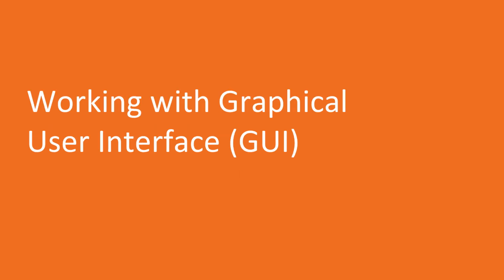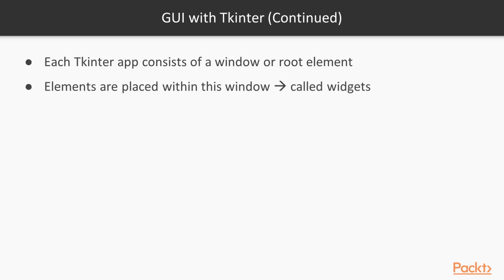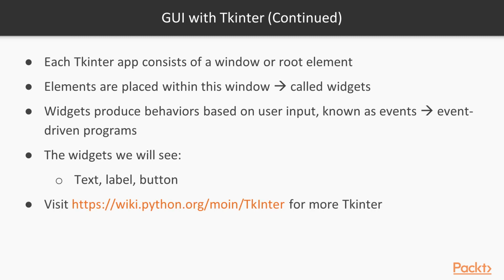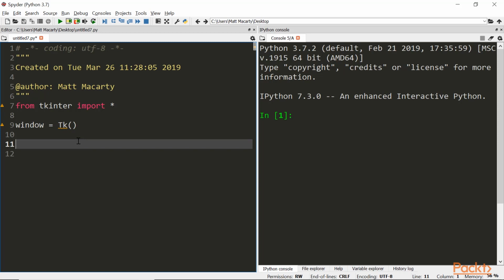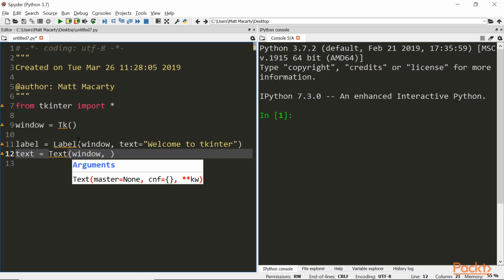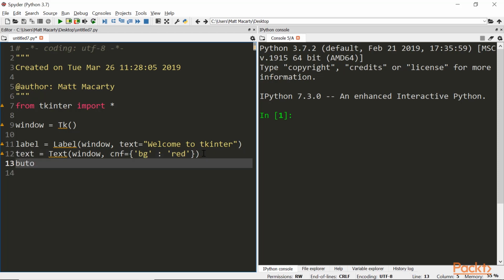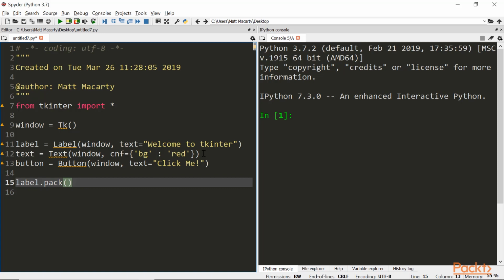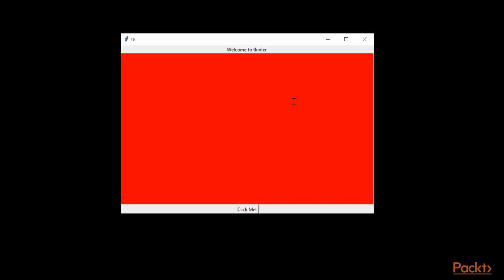Real World Projects in Python 3.x : Working with Graphical User Interface (GUI) | packtpub.com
This video tutorial has been taken from Real World Projects in Python 3.x. You can learn more and buy the full video course